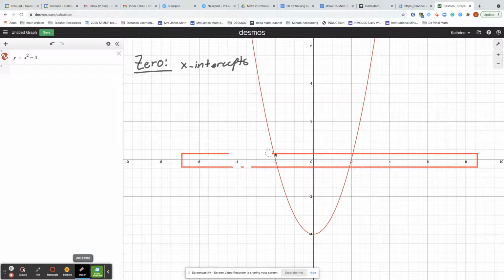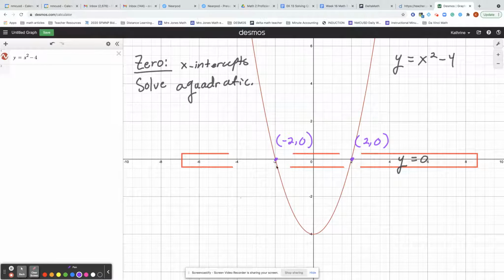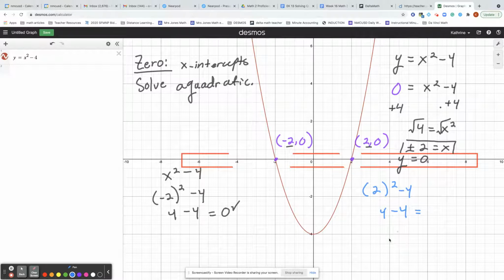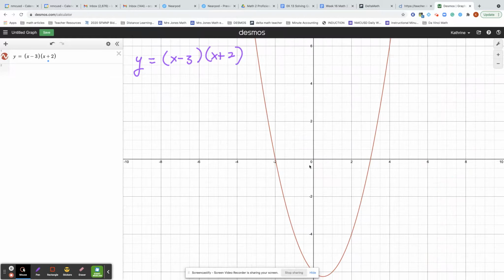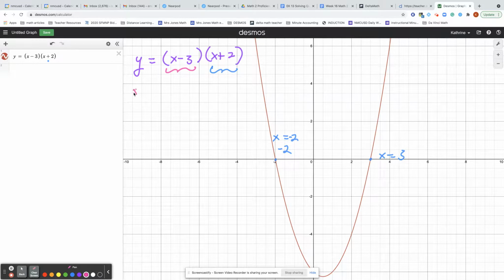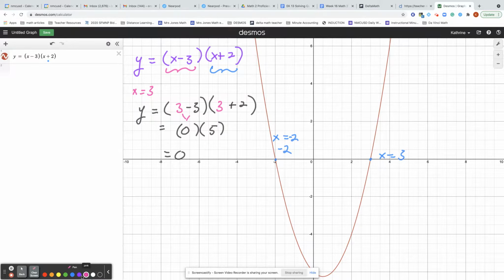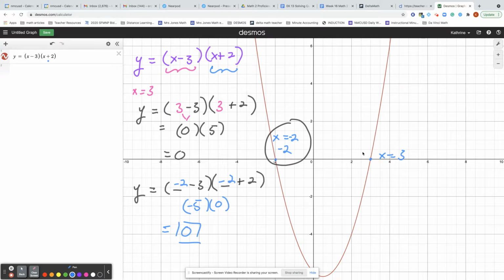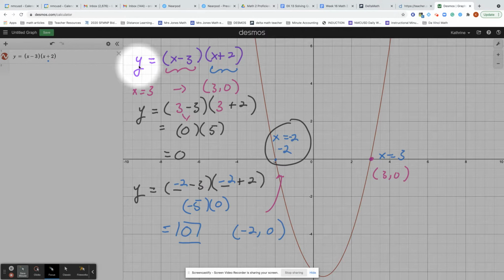EK 13 Solving Quadratic Intro